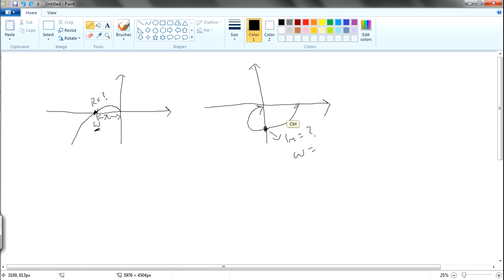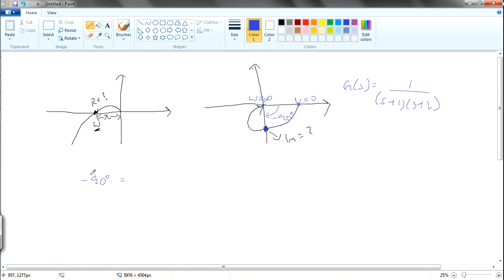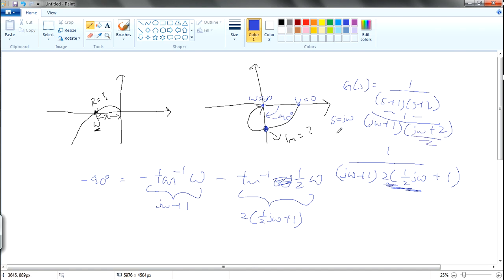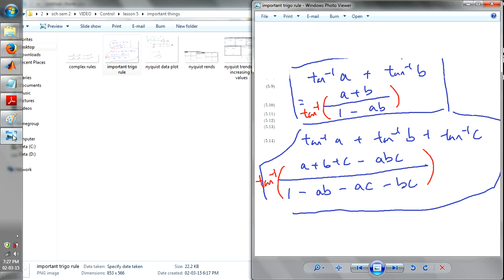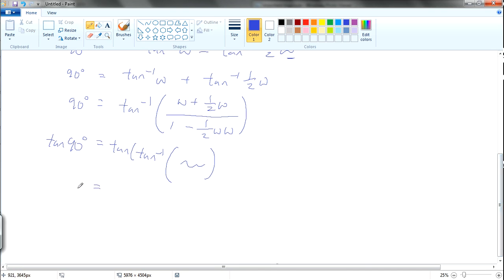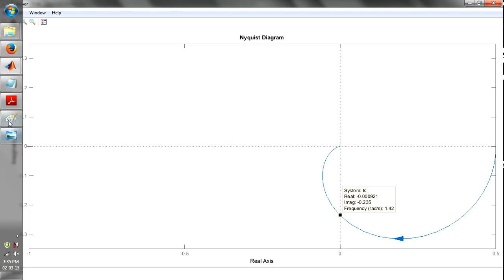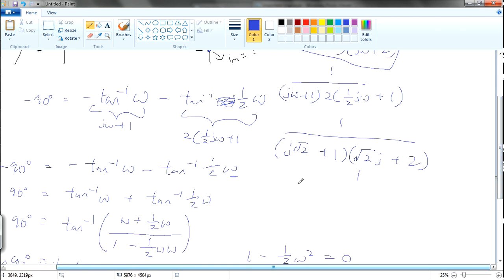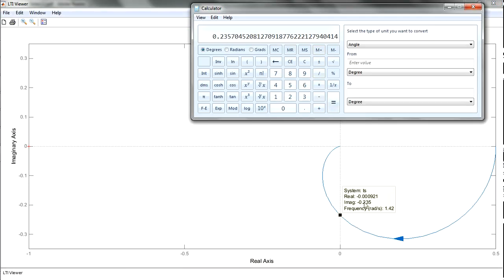Sem 2 L6 p5 intersection of nyquist plot to imaginary axis using trigo